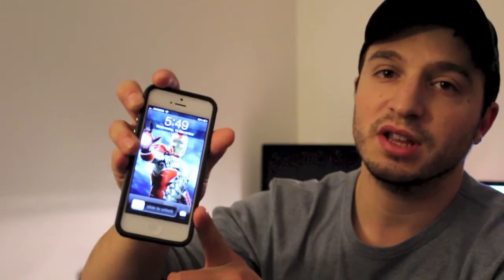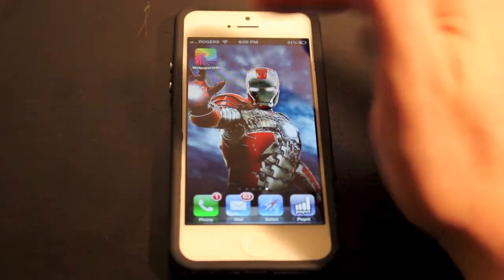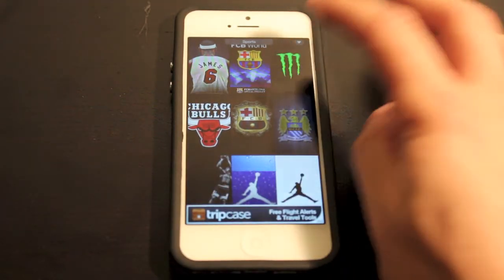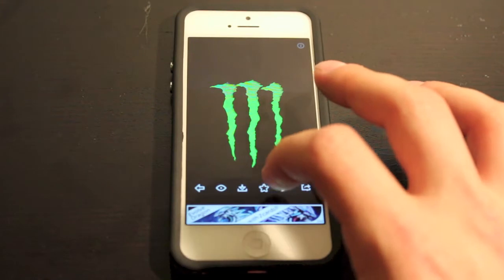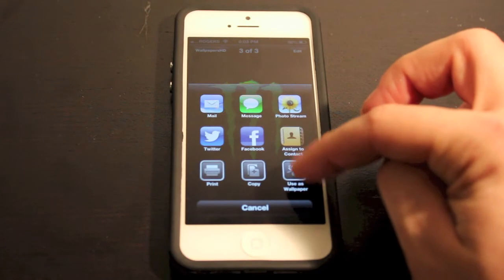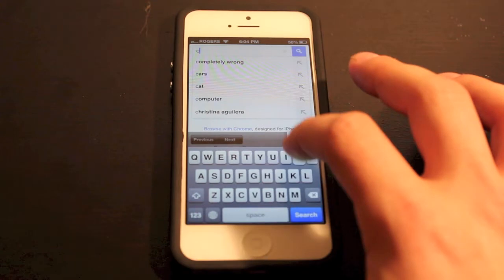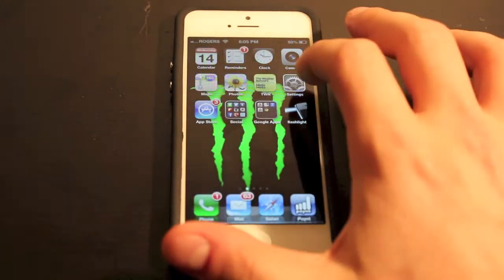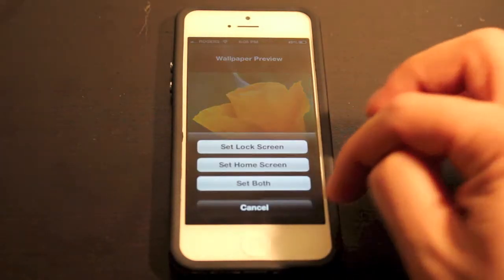Where To Get iPhone Wallpapers in HD For Free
Full walkthrough on where to get iPhone wallpapers in HD For free. I will also show you how to change your iPhone wallpaper.